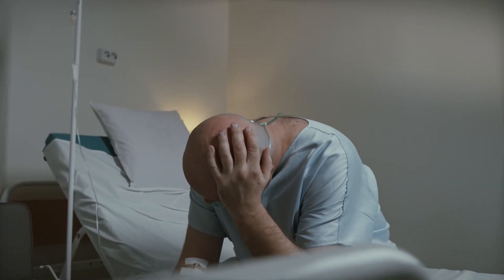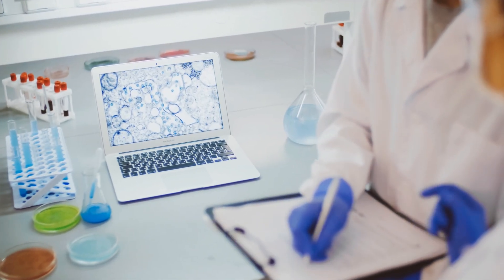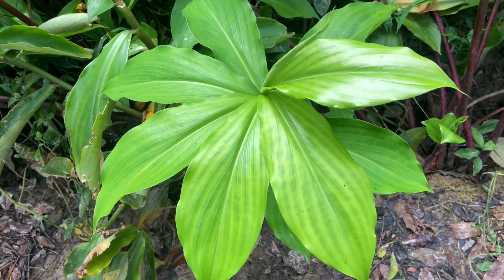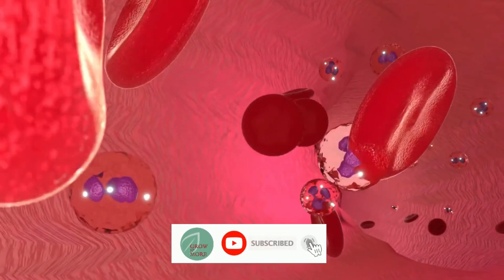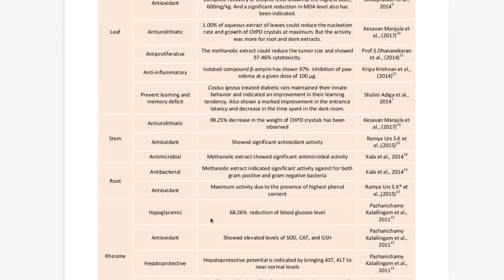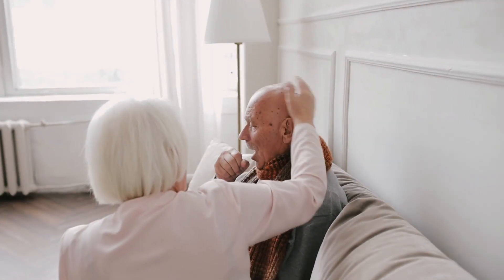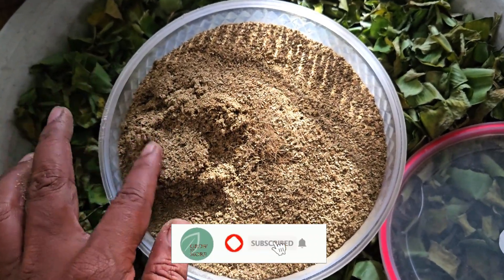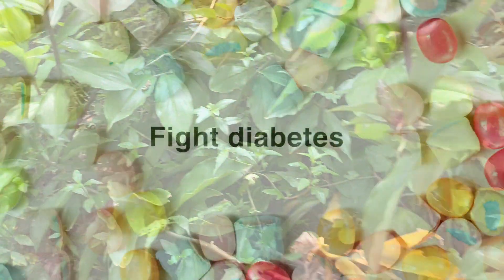Benefits of Insulin Plant (Costus Igneus) | Nature's Miracle Cure for Diabetes Or Mere Myth?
The Insulin Plant or Costus Igneus: Nature's Diabetes Miracle or Myth?

Description of the video:
"A leaf a day, keeps Diabetes away" - A leaf from the plant named Costus Igneus or commonly known as Insulin plant could potentially be used to treat diabetes. For the last few decades, its leaves are being used as a dietary supplement in the treatment of Diabetes Mellitus in several counties especially in the southern part of India. Apart from reduction of the blood's glucose level, this plants have been claimed to control total cholesterol and triglyceride levels in human body, and many other diseases. There are numerous scientific studies and research works to back up those claims. Apart from its anti-diabetic activity, there are many other beneficial properties like anti-fungal, anti-bacterial and anti-oxidant properties have been found in this insulin plant.

In this video, we have done an in-depth analysis/research on Insulin plant or Costus Igneus or step ladder or spiral flag plant - the real truth about its health benefits and possible side effects. We thoroughly investigate whether this plant is truly nature's gift for cure of Diabetes or just another myth. This will encourage me a lot to make many more useful contents related to gardening. You can usually expect a quick response from me.

00:00 - Intro
01:16 - What is Insulin Plant
03:09 - Health Benefits of Insulin Plant
06:34 - How to Consume Insulin Plant
07:17 - Side effects / Precautions
08:09 - Final Verdict